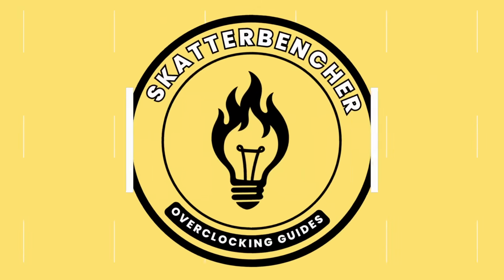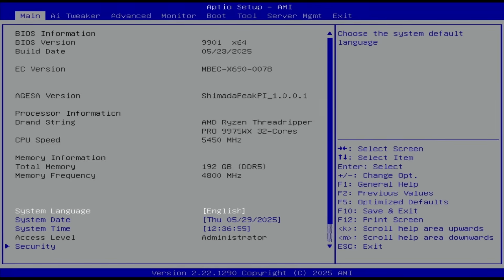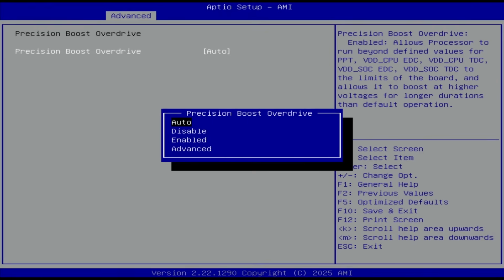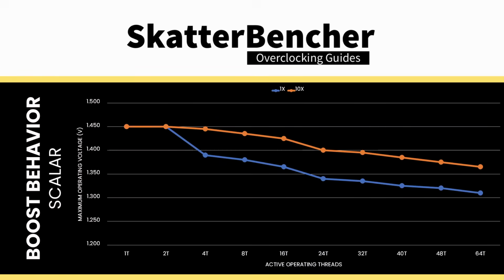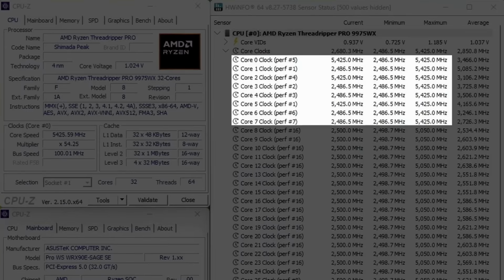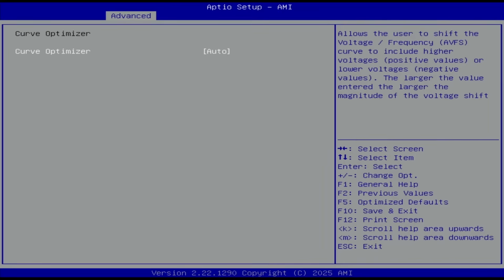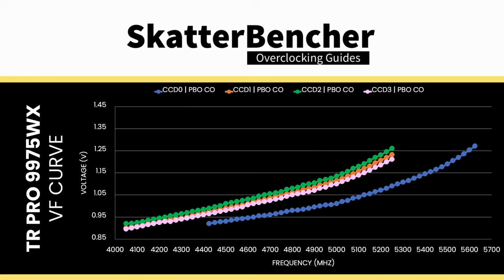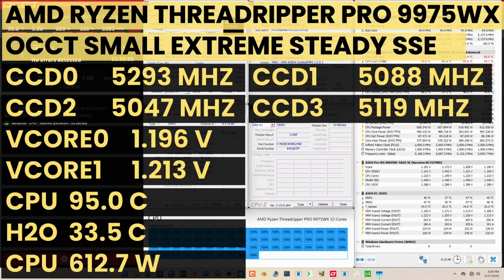5 Minute Overclock: AMD Ryzen Threadripper Pro 9975WX to 5625 MHz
In this video, we're overclocking the Ryzen Threadripper Pro 9975WX up to 5625 MHz in 5 minutes or less using the ASUS Pro WS WRX90E-Sage SE motherboard and custom loop water cooling.

I'll speedrun you through the BIOS settings and provide some notes and tips along the way. Please don’t copy these settings and apply them to your system. If you want to learn how to overclock this system, please check out the longer SkatterBencher video.

All right, let's do this.

00:00 Intro
00:40 Ryzen Threadripper Pro 9975WX Overclock Settings
04:17 Ryzen Threadripper Pro 9975WX Performance Result
05:01 Outro

Hardware list:
- AMD Ryzen Threadripper Pro 9975WX
- ASUS Pro WS WRX90E-Sage SE
- EK-Quantum Magnitude sTRX4
- EK-Quantum Surface S360
- G.SKILL R-DIMM DDR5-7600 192GB G5 NEO
- Corsair HX1500i 1500W
- ASUS ROG Strix RTX 2080 TI
- AORUS RGB 512 GB M.2-2280 NVME